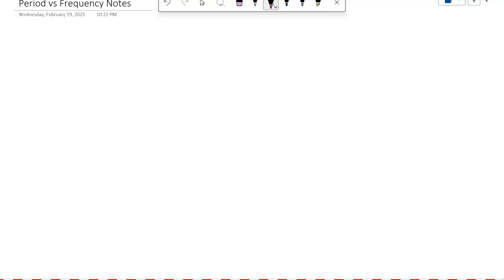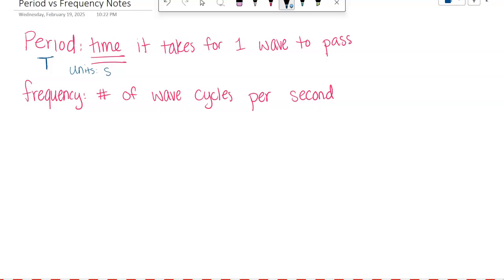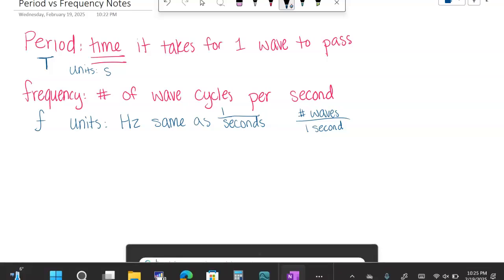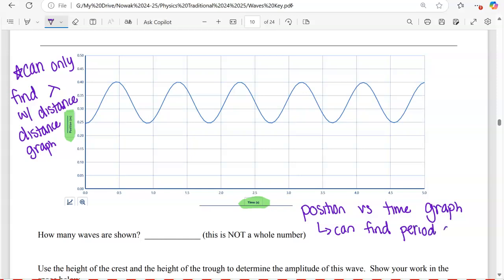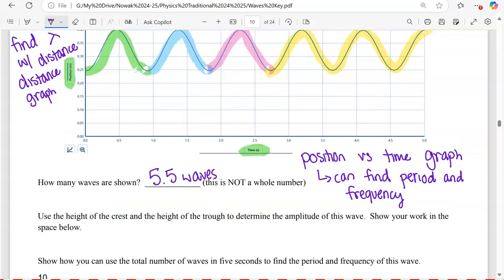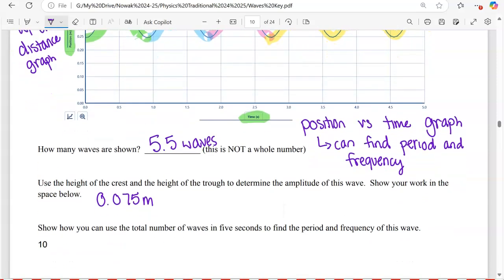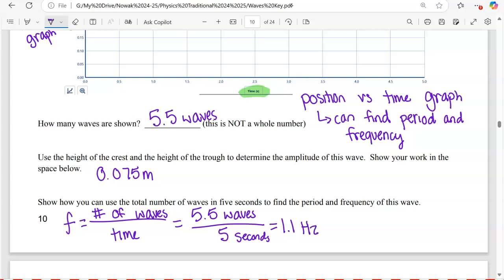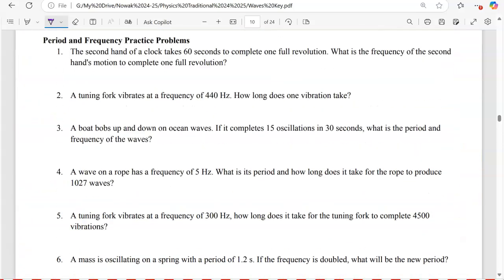Period and Frequency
Review of Period and Frequency vocabulary terms, how to find them from a graph, and how they relate to one another.